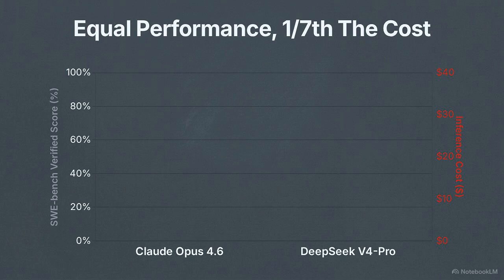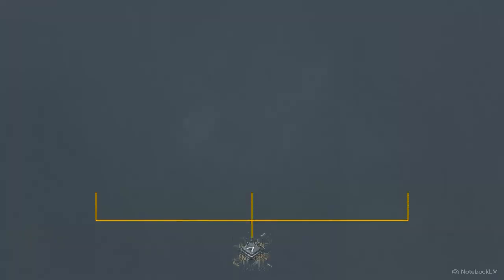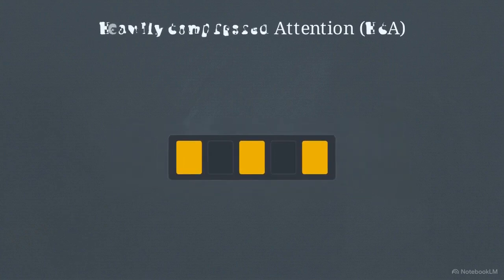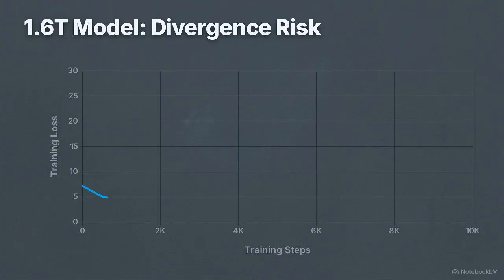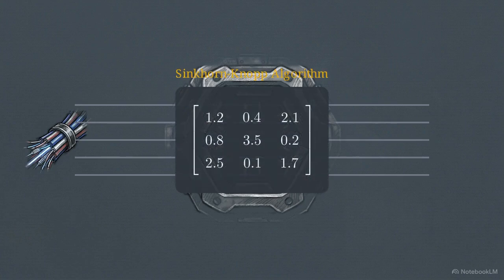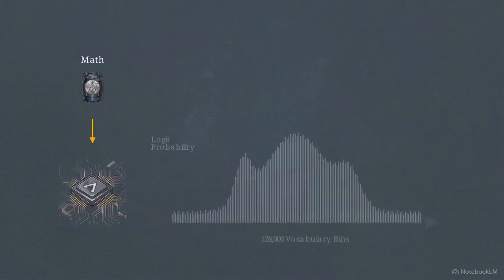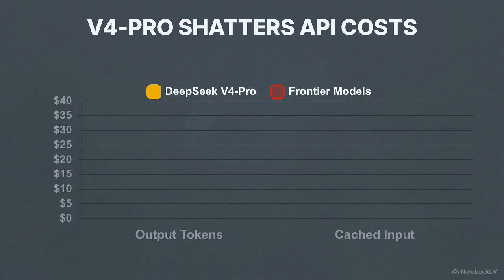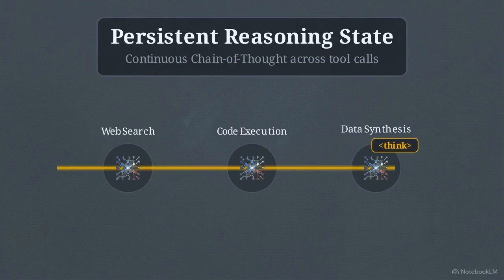DeepSeek Just Broke AI Economics (Janus-Pro & V4 Explained) | Better than Claude at Half the Cost?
DeepSeek is quietly rewriting the rules of AI—and most people still don’t realize how big this is.

In this video, we break down DeepSeek Janus-Pro and DeepSeek V4, two models that represent a fundamental shift in how AI is built, trained, and priced.

Janus-Pro introduces a decoupled visual encoding architecture, enabling both high-quality image generation and strong multimodal reasoning in a single system.
DeepSeek V4 scales things to the extreme with a 1.6 trillion parameter Mixture-of-Experts model and a million-token context window, pushing the limits of long-context reasoning and cost efficiency.

But the real story isn’t just performance—it’s economics.

DeepSeek is delivering frontier-level AI at a fraction of the cost, while also optimizing for domestic hardware ecosystems, signaling a major shift in the global AI landscape.

We also dive into:

On-policy distillation and how it changes training pipelines
Why Mixture-of-Experts is finally working at scale
How DeepSeek is competing with models like GPT and Claude
The broader geopolitical and hardware implications

This isn’t just another model release.

This is:
- A new cost curve for AI
- A new training paradigm
- And potentially, the start of a parallel AI ecosystem